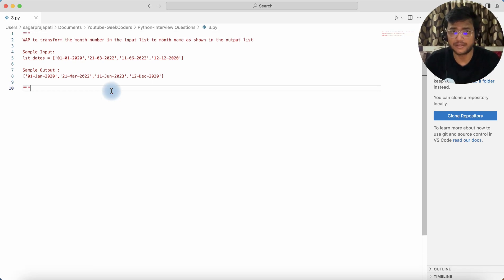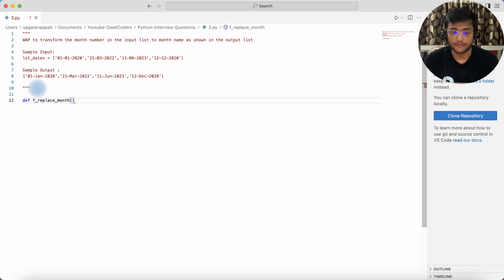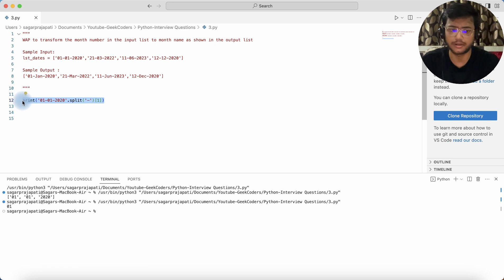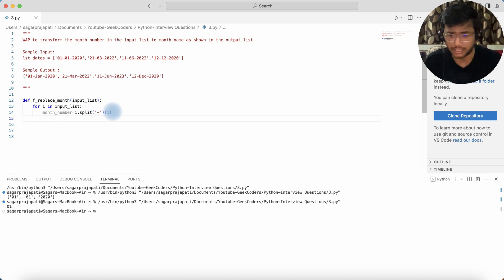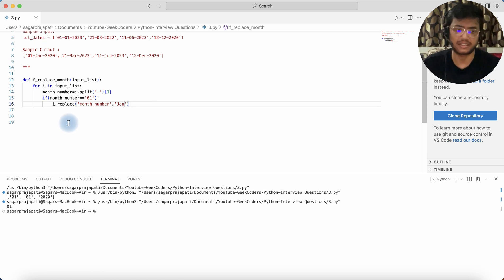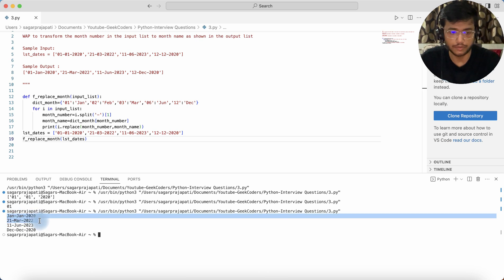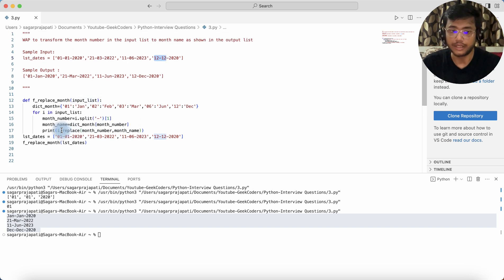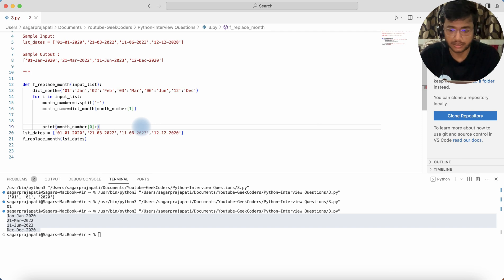Solve this questions using Dictionary in Python | AIRBNB Python Interview Problem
def f_replace_month(input_list):
    dict_month={'01':'Jan','02':'Feb','03':'Mar','06':'Jun','12':'Dec'}
    l=[]
    for i in input_list:
        month_number=i.split('-')
        month_name=dict_month[month_number[1]]
        l.append(month_number[0]+'-'+month_name+'-'+month_number[2])
    return l
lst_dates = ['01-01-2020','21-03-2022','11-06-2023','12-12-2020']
print(f_replace_month(lst_dates))